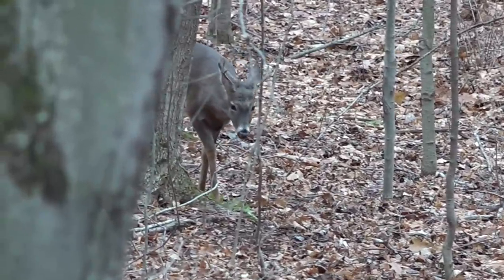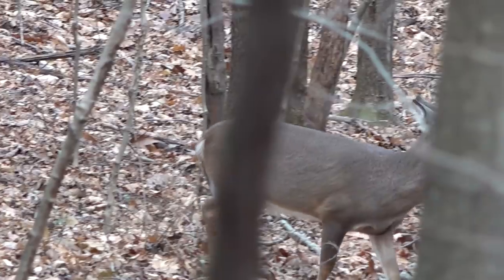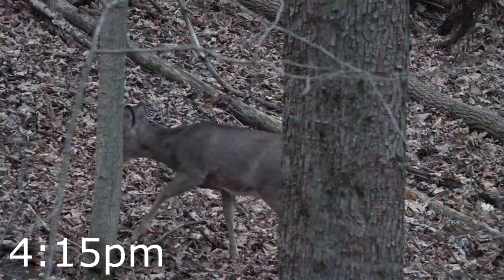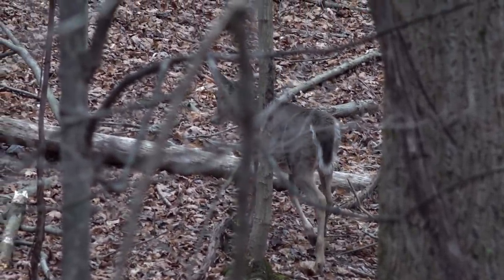First Buck on Film! | PA Rifle Season Success!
After a relatively successful archery season in 2019, it is time to grab a rifle and head back into the woods to try to capture a whitetail buck harvest on film!

Follow Flinter on his adventure to try to take a whitetail deer on film!

Flinter's Camera